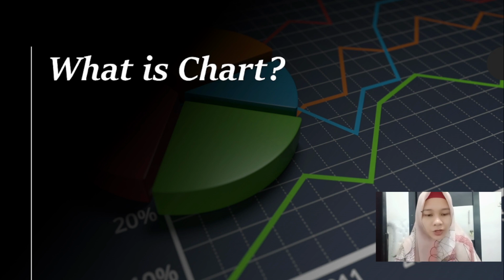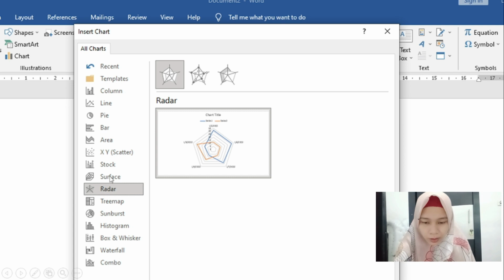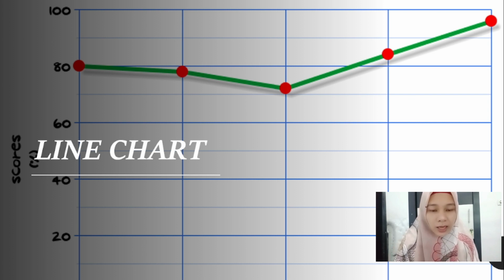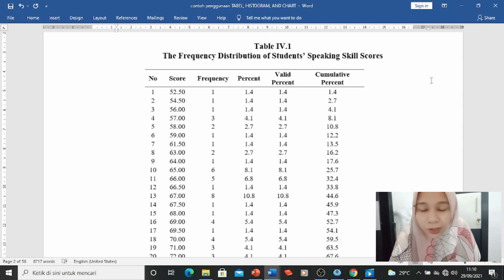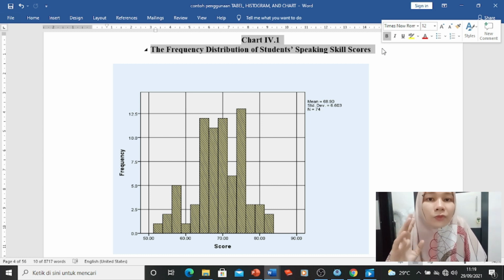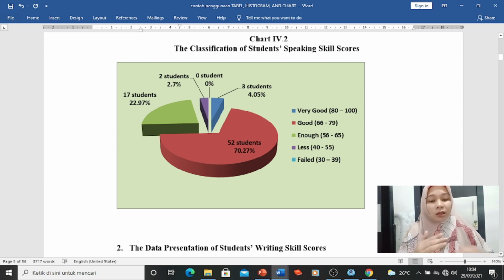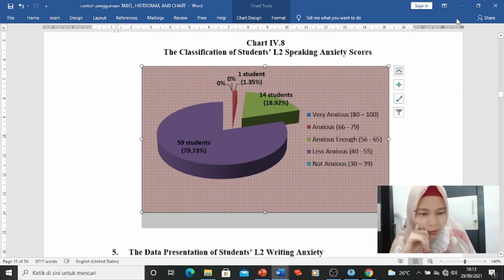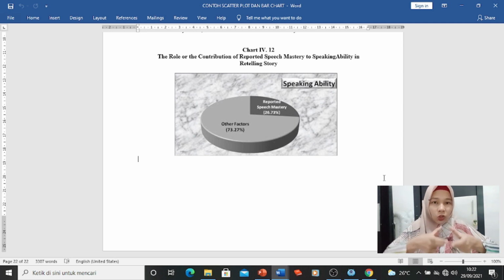Reading and Presenting Chart/Graph